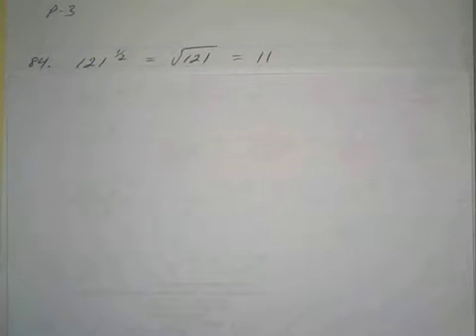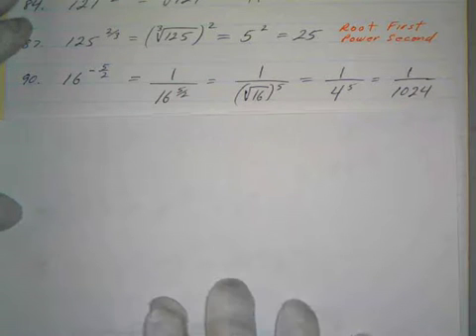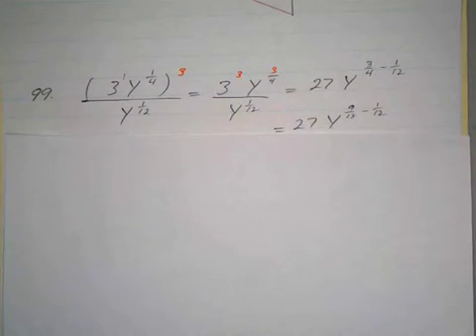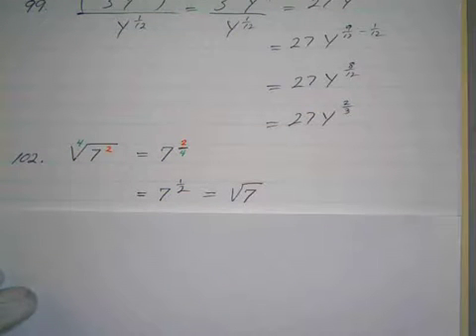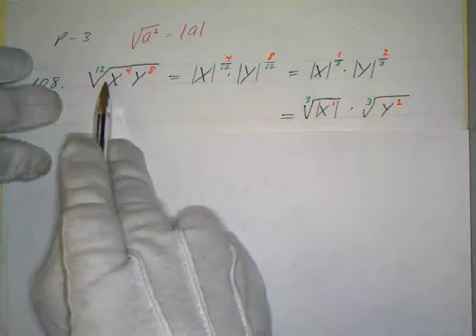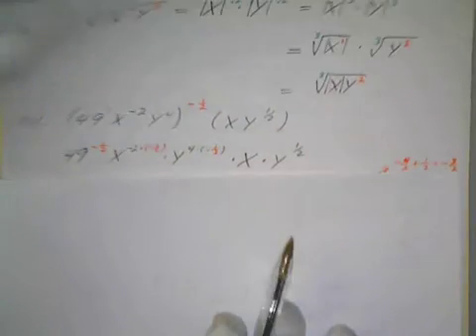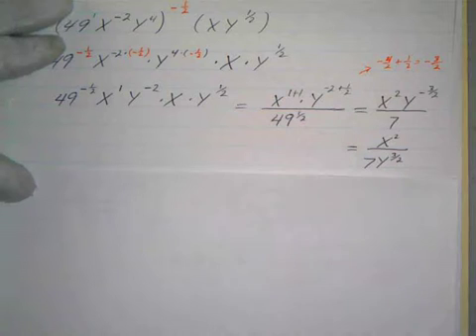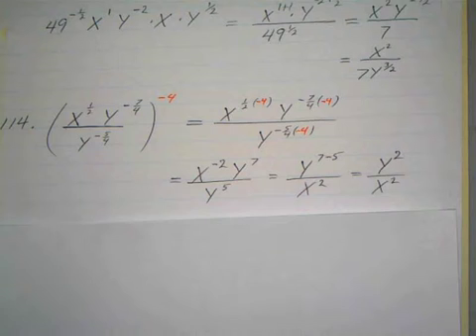Rational Exponents (a).mov